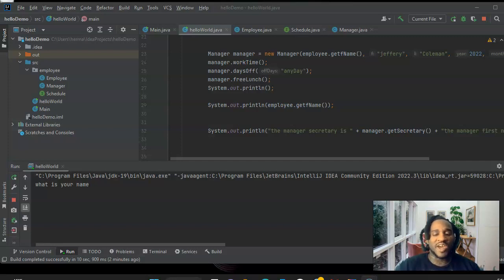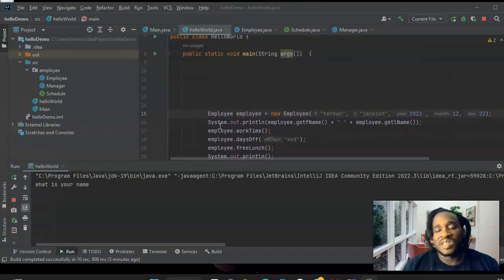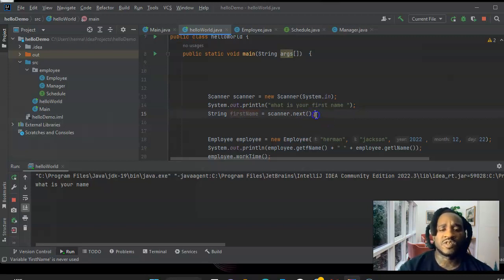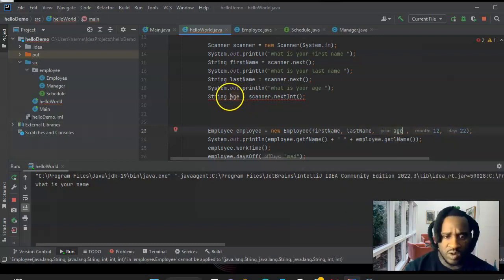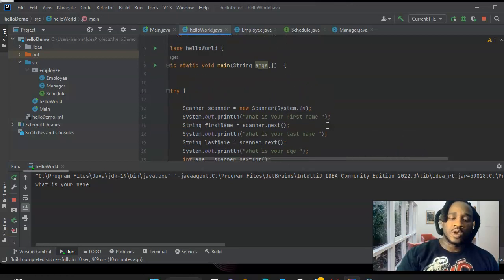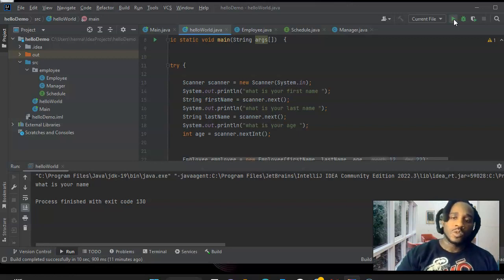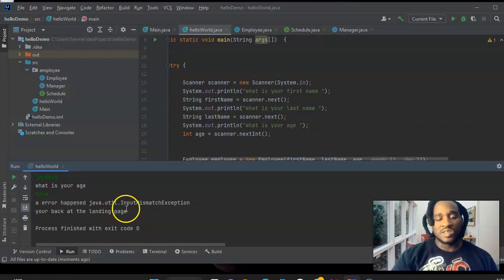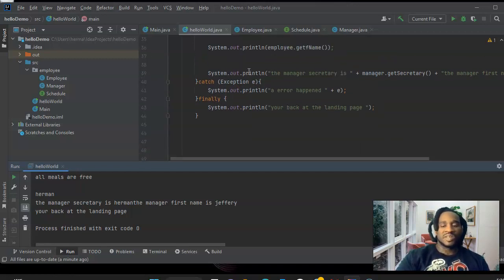java exception handling